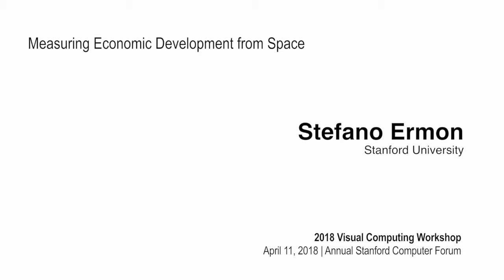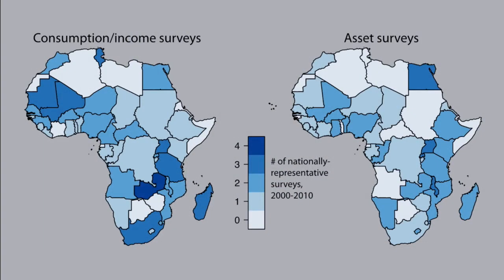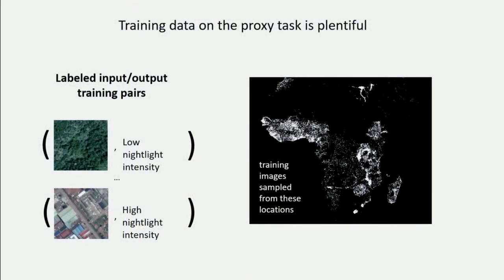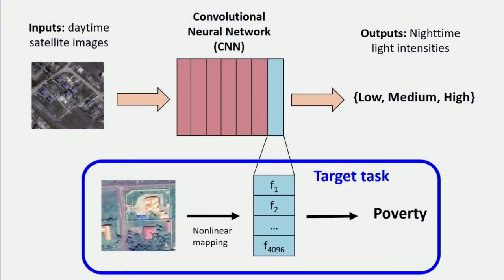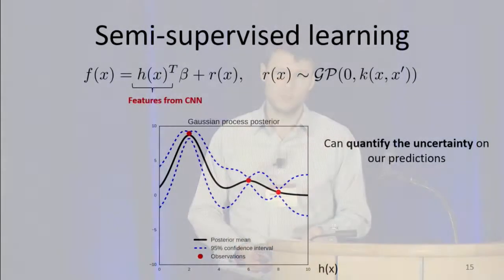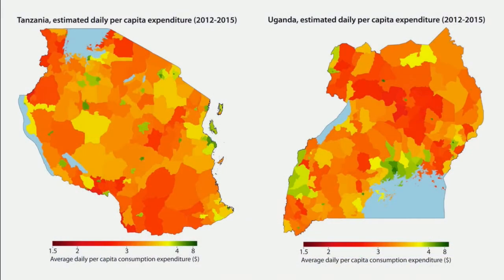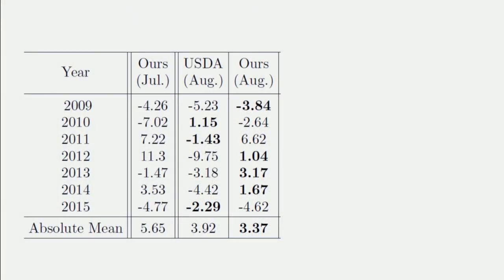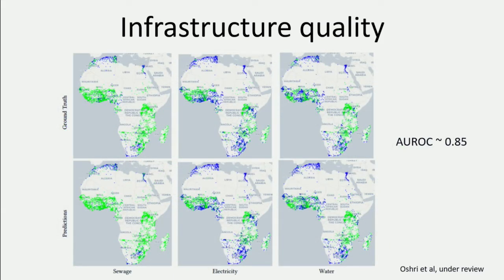2. Stefano Ermon | Visual Computing Workshop - April 11, 2018